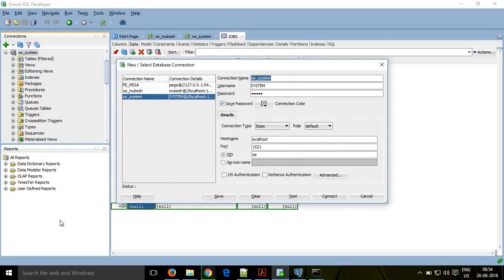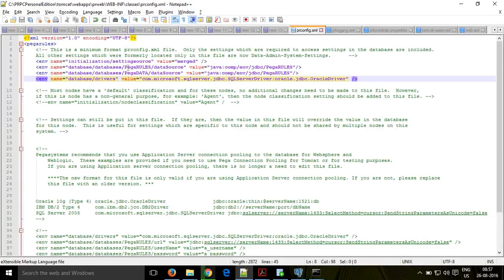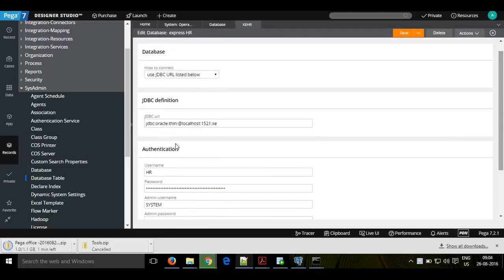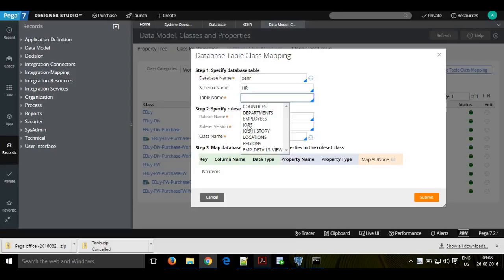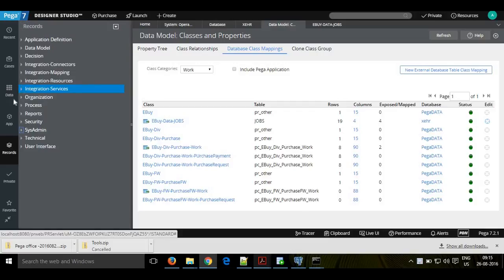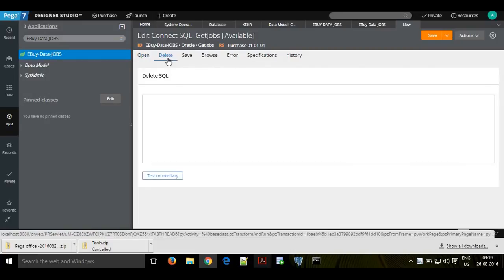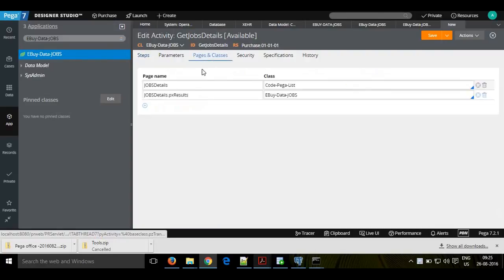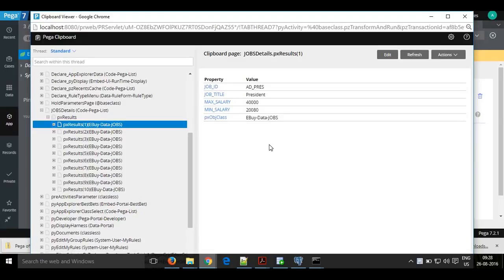Connecting to Externl DataBase SQL From Pega 7 | Demo | Tutorials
This tutorial shows how data can be obtained in Pega 7 from an external MySQL database using the Connector and Metadata Accelerator. This wizard will create the necessary activity rules for accessing an external MySQL DB table and for mapping input parameters and query results.

This Pega 7 Online Training course is designed and developed by Pega’s certified experts. In this Pega 7 BPM Online Training PegaGang Trainer provide you with the knowledge needed to master Pega enterprise software and help your company achieve its digital transformation. PegaGang training options offer the flexibility of learning at your own pace, in the format that works for you and your schedule. Whether you choose Self-Placed Video training, instructorled training, or a blended approach our courses provide you with the knowledge and hands-on experience required to successfully design, build, and deploy applications that engage, simplify and adapt to help manage change. In addition, we help prepare you to become a Pega Certified Professional.